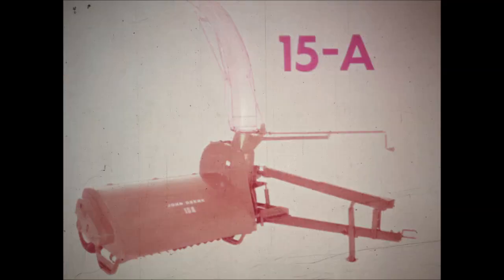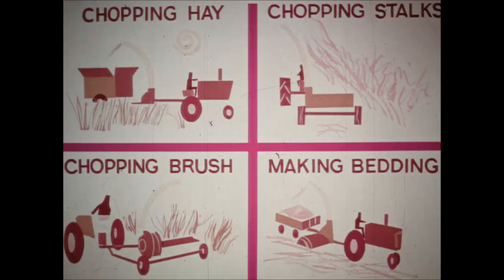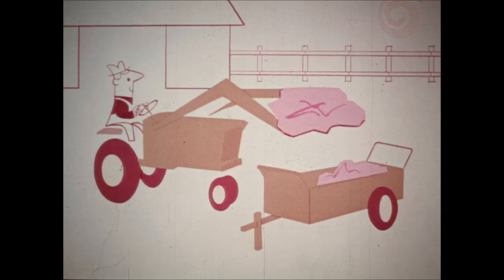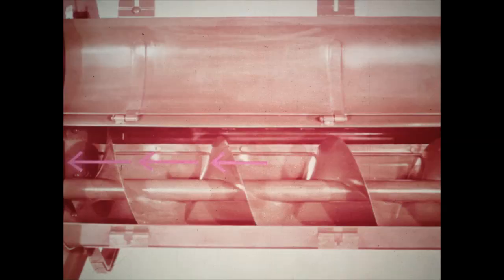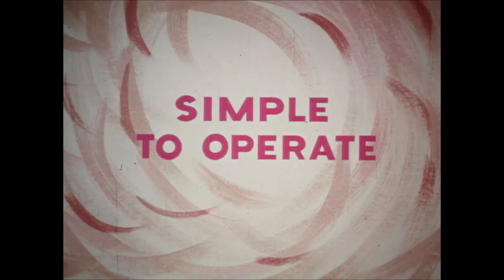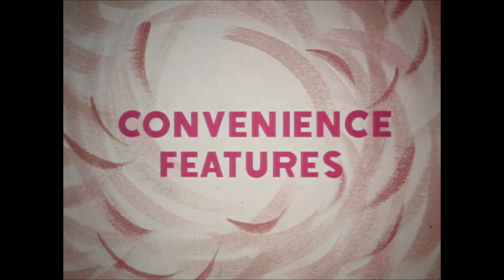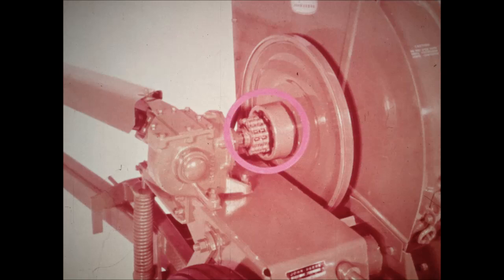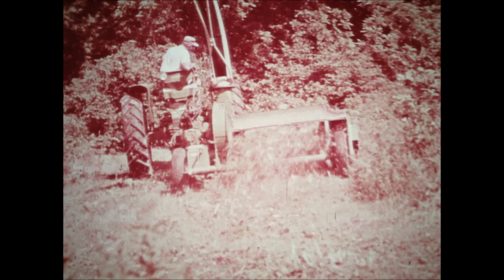John Deere Presents 15-A and 16-A Rotary Choppers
This is another great video from JD. It was also a easy transfer, as the record & filmstrip really withstood the test of time. The 15-A & 16-A seem to be a very well made product. Don't know if I would add one to my all red lineup, but I wouldn't turn one down if the price was right.

Enjoy & regards!!